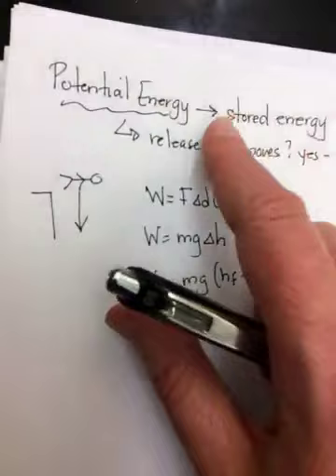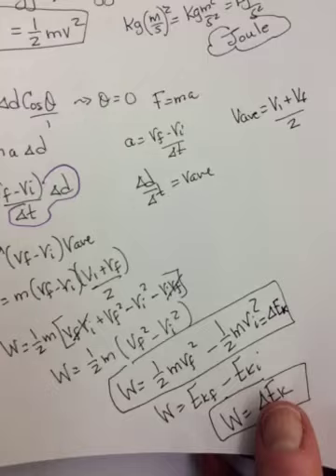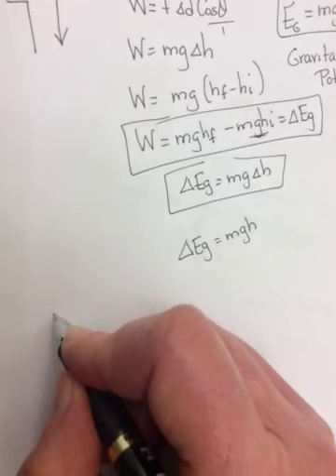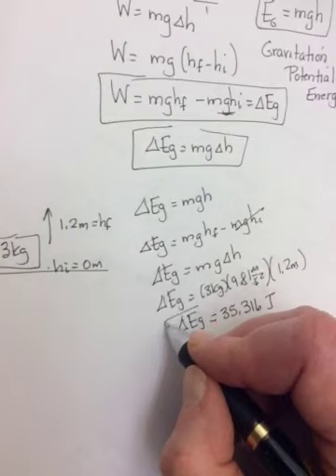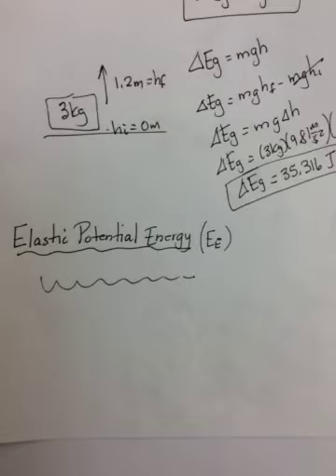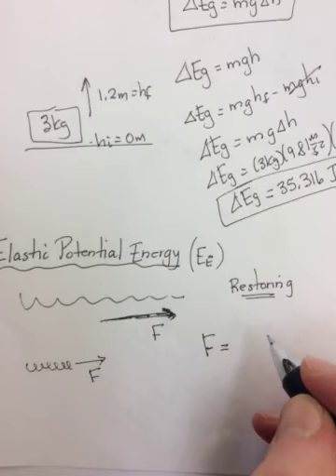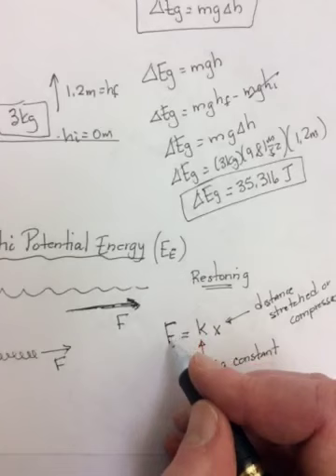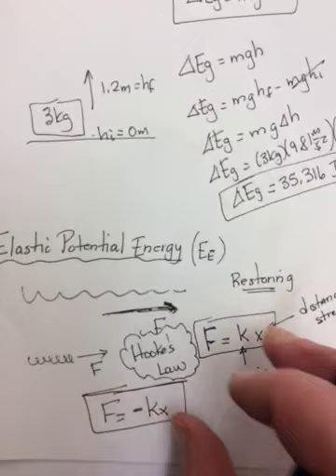Physics 11 Introduction to Energy Part 2